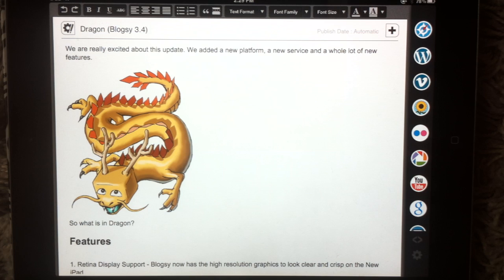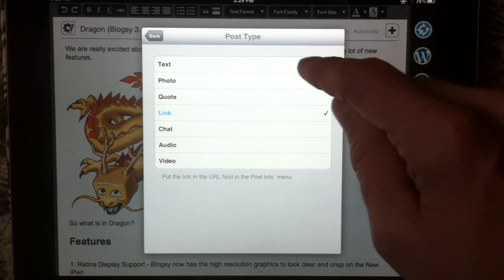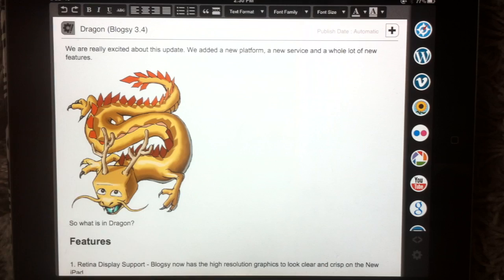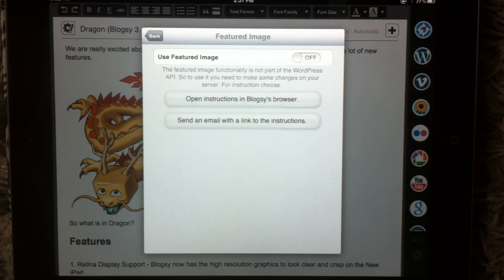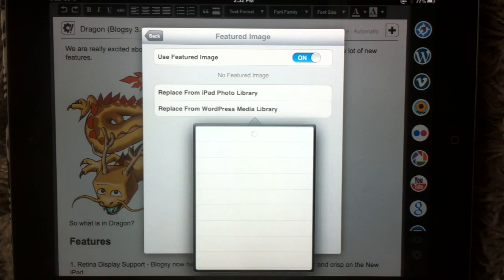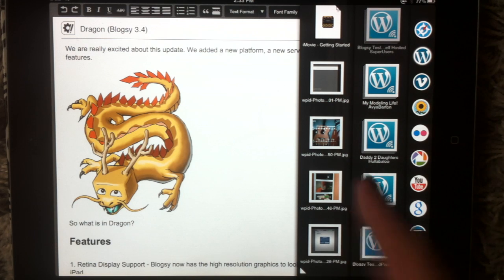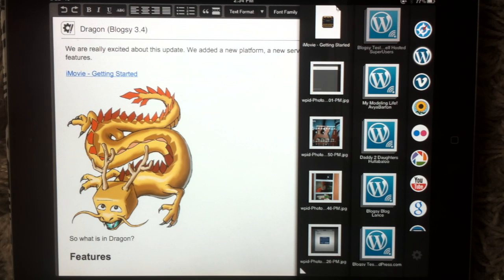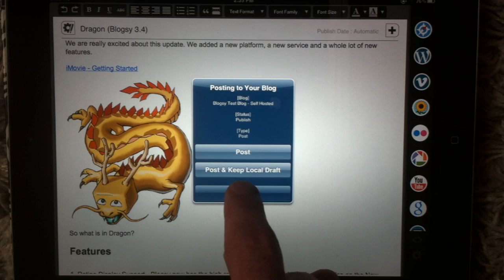Blogsy - Dragon Update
Dragon Update